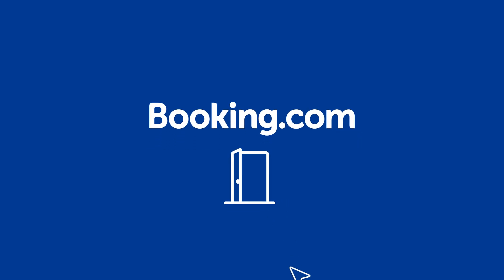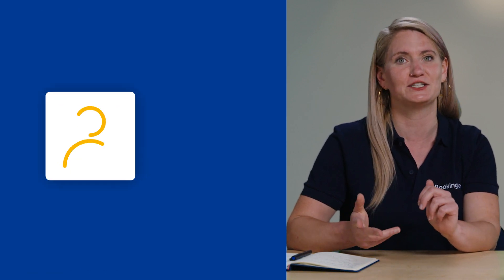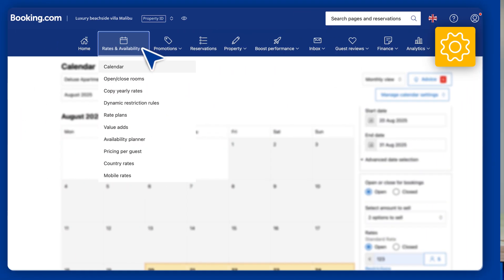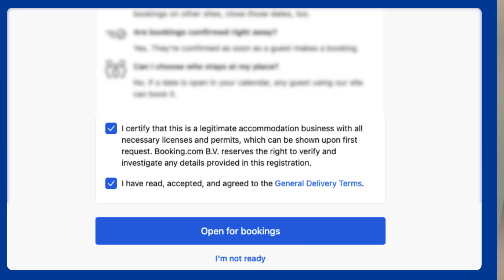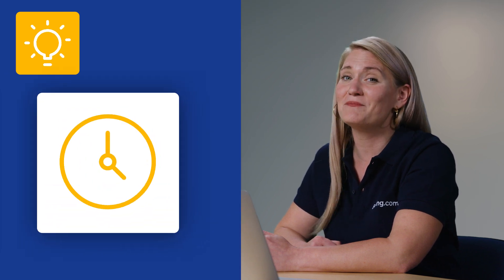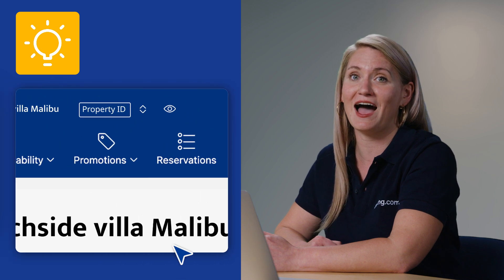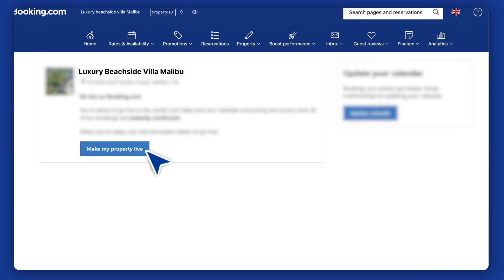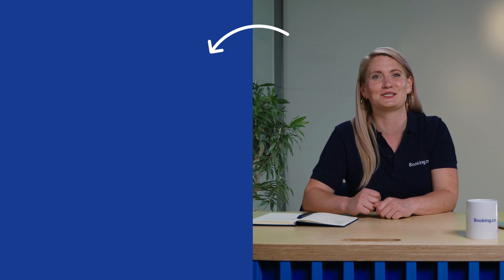Going live on Booking.com | Setting up your property on Booking.com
In this video, we will guide you through the final steps to become open and bookable on Booking.com, ensuring you’re visible in searches and ready to receive bookings.